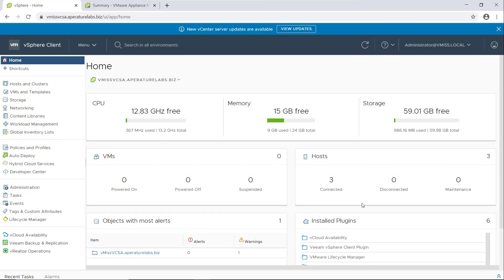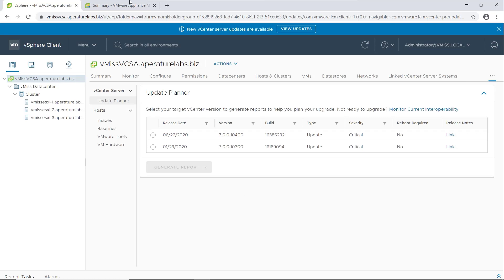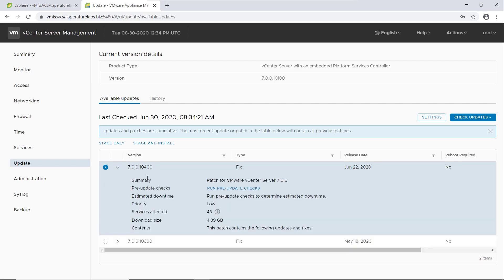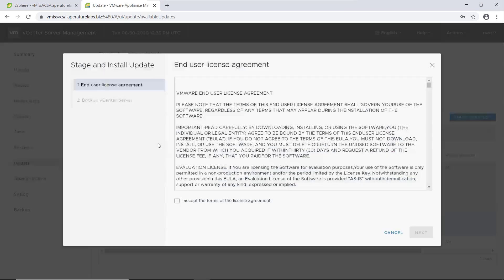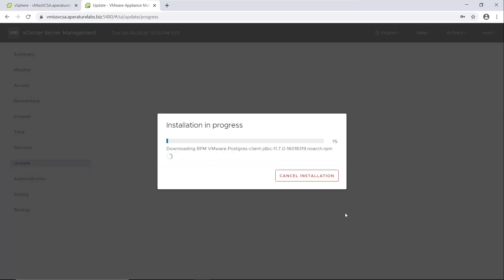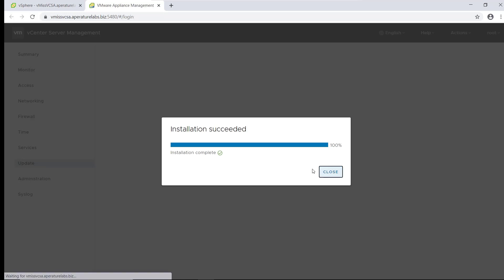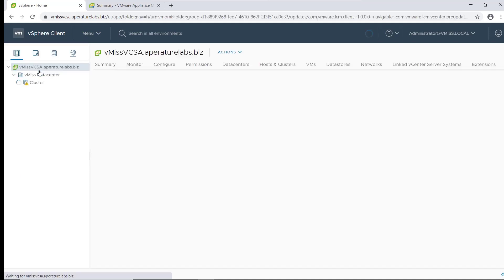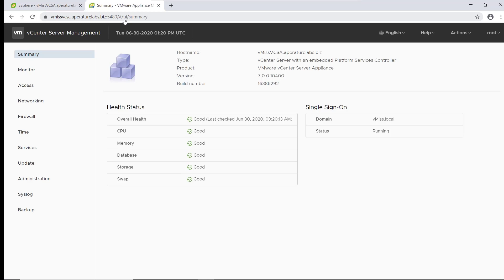How to Update VMware vCenter Server Appliance (Patch VCSA)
Everything you need to know to update your VMware vCenter Server Appliance (VCSA).

In vCenter Server 7, the VCSA will tell you when an update is available.

When we say update, we are talking about applying a patch.

If we were moving between vCenter 6.7 and vCenter 7.0, that would be an upgrade, not an update.

Learn how to connect to the VCSA VAMI to check for updates, and apply them.

Don't forget to watch my video on using VMware vCenter Server Update Planner, which you should do before any vCenter update/patch or upgrade.